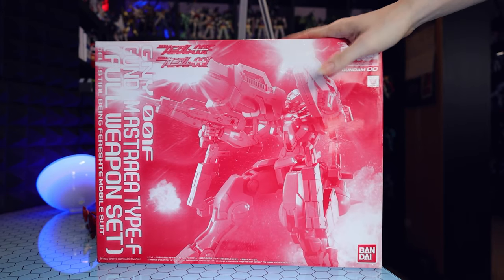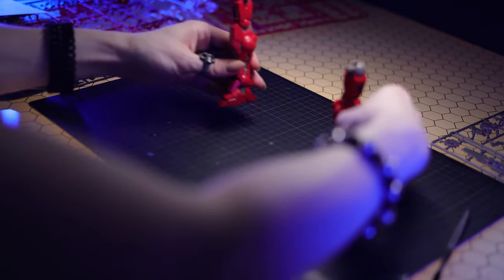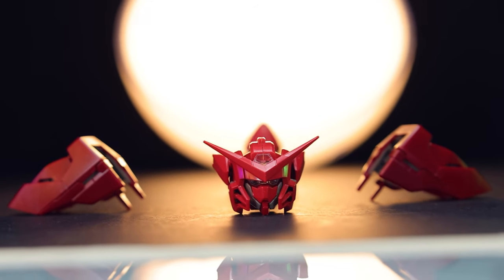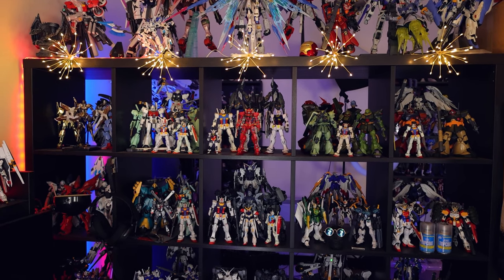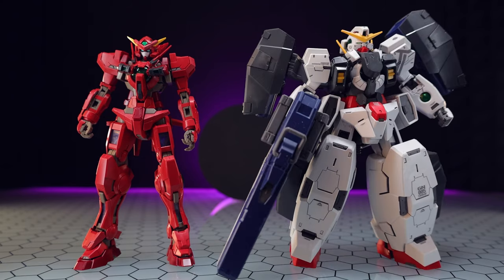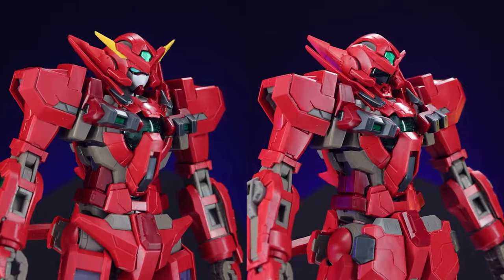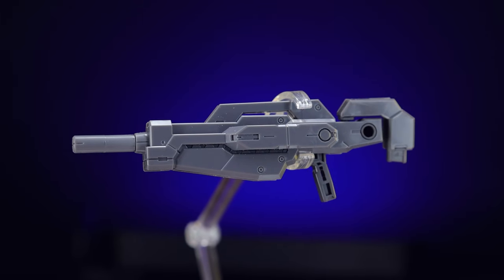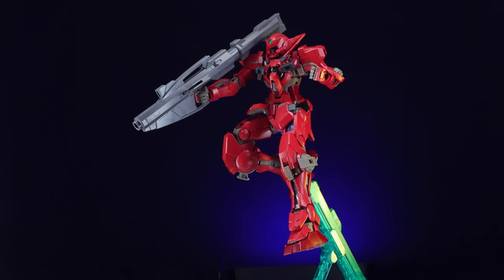THE GUNPLA GOD OF WEAPONRY! - MG Gundam Astraea Type-F Full Weapon Set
"Guns. Lots of guns" - Gundam Astraea

Find this kit and more on BUYEE with 1000yen off your first order
Find it by searching for the term: ＭＧ 1/100 ガンダムアストレア TYPE-F（フルウェポンセット）

0:00 Intro
0:36 The Build
2:31 AESTHETICS
4:39 Comparisons
5:38 Convert Astraea F2 to F
9:11 ACCESSORIES
19:20 Verdict